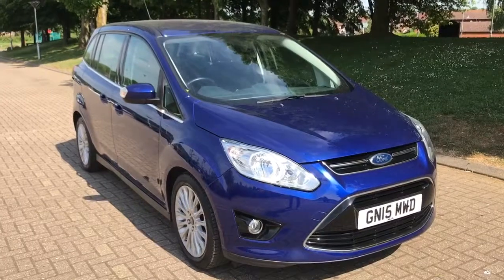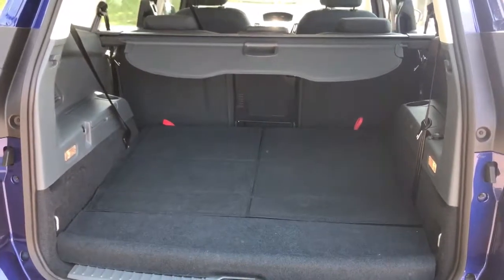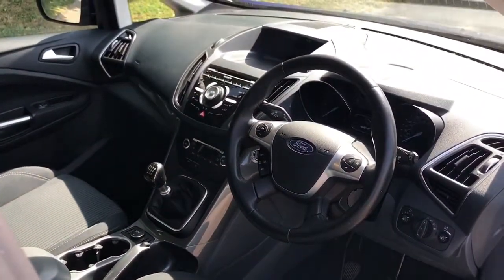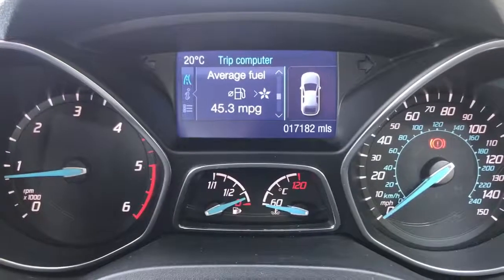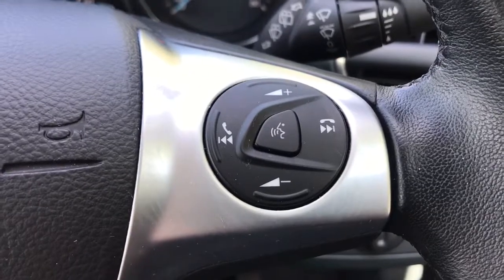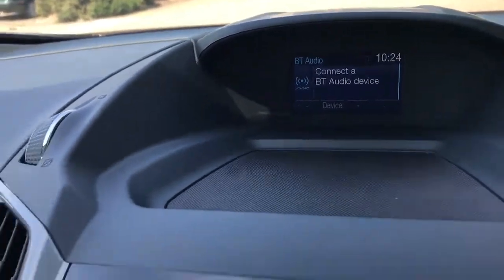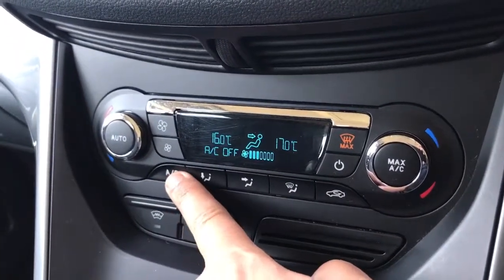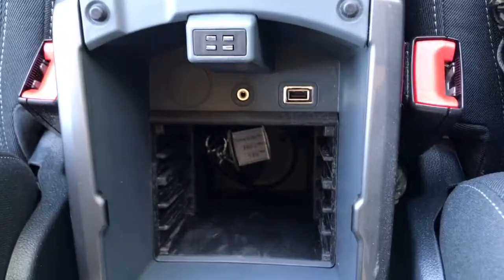Ford C-Max GN15MWD